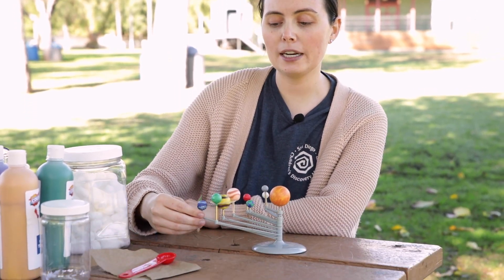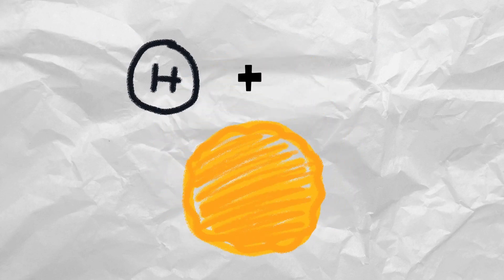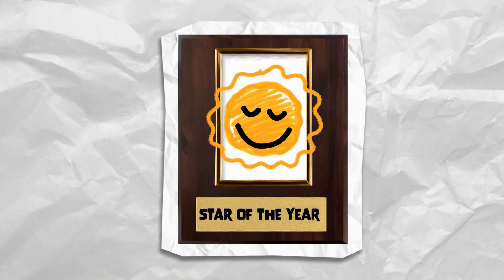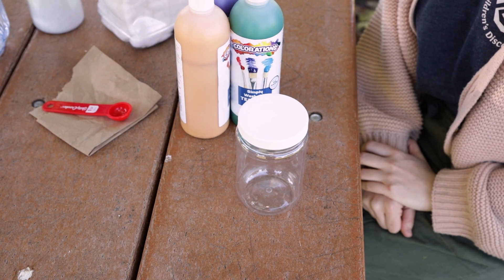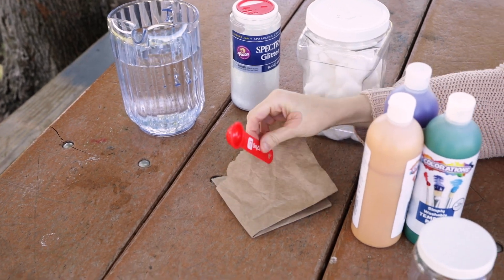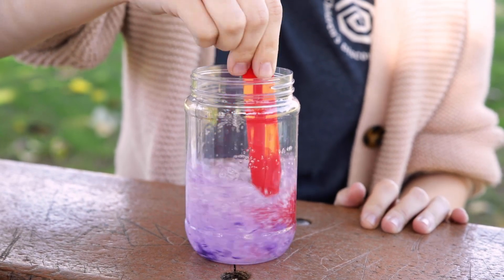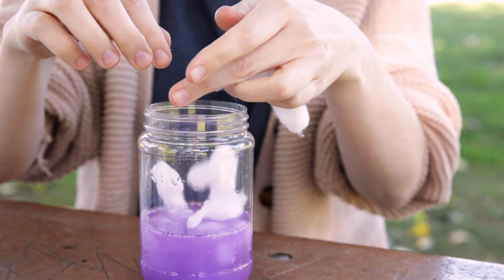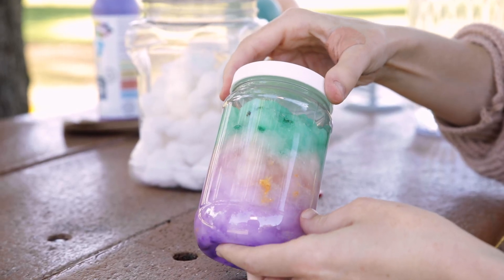Create a Nebula Jar with Ms. Brooke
Stars, comets, nebulas.. oh my! In today's video, Ms. Brooke will discuss some friends of our planets and teach us how to create a nebula jar. Tune into today's video to learn more!